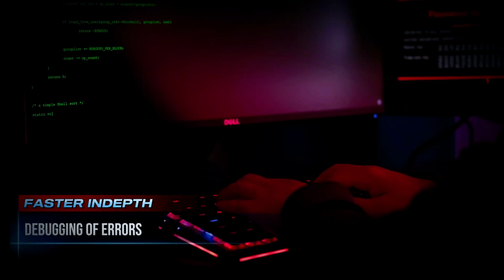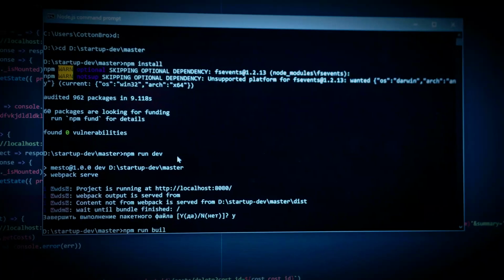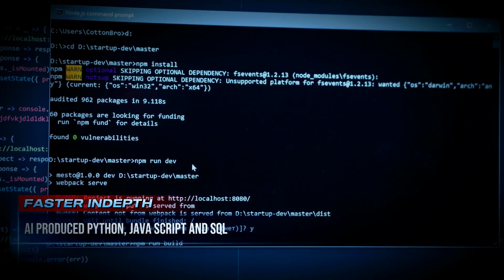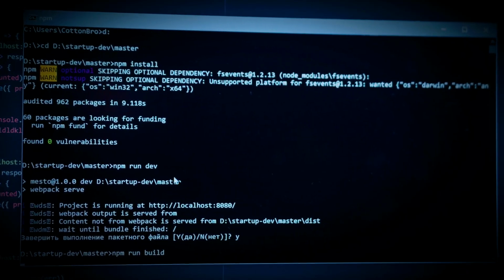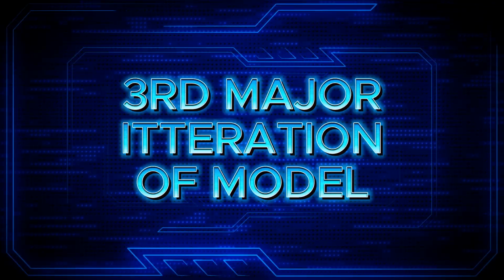DeepSeek V3 SECRET REVEALED | How a $6M AI Beat OpenAI | V3 Write's own Script $6 million training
🔥 "DeepSeek V3 SECRET REVEALED | How a $6M AI Beat OpenAI | V3 Write's own Script - Watch This Now!"

🚨 Why is everyone talking about DeepSeek-V3? In this explosive Part 2 breakdown, we uncover how a $6M Chinese AI is outsmarting OpenAI with its DeepThink R1 reasoning—and why developers, creators, and investors are scrambling to keep up.

📌 Key Moments:
0:00 - DeepSeek’s $6M Training Bombshell
1:30 - DeepThink R1: The AI’s “Brain” Exposed
3:00 - How V3 Beats ChatGPT in Coding & Creativity
5:00 - The Open Source Controversy (Privacy Risks?)
7:00 - What’s Next? V4’s AR/VR Plans

⚠️ WARNING: This AI is rewriting the rules. Don’t get left behind.

Ideas: Deepseek v3 vs Chatgpt, Deepseek Open Source AI, $6 million training, Deepseek R1 Reasoning, Deepseek AI Controversy, Deepseek vs Openai, Deepseek v3 Tutorial.